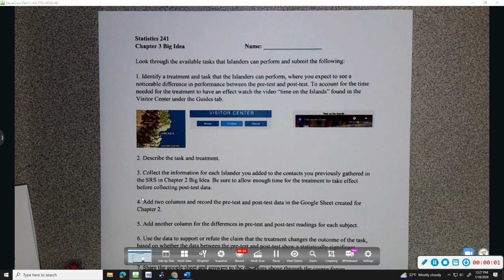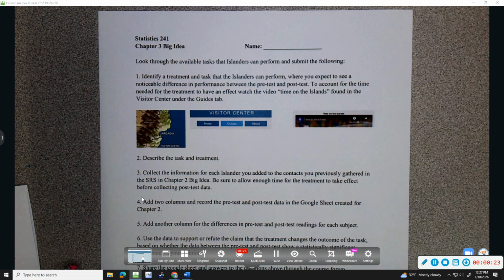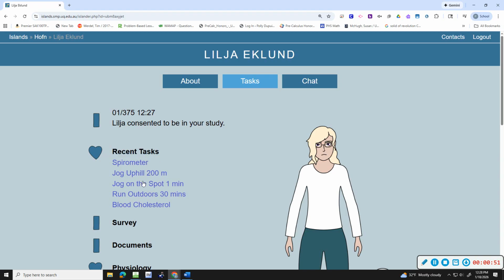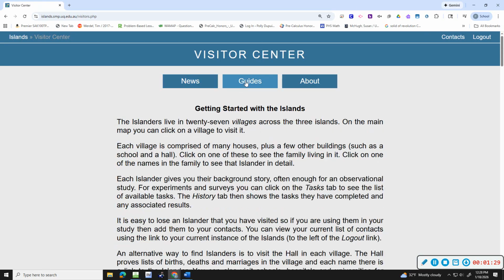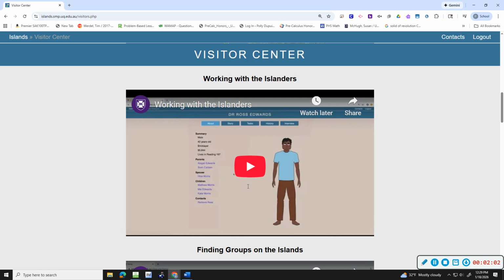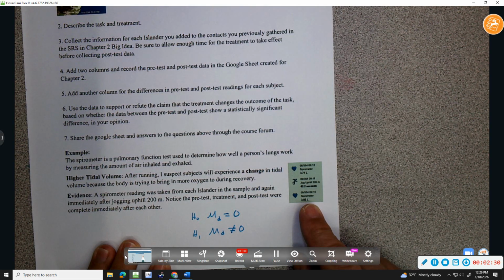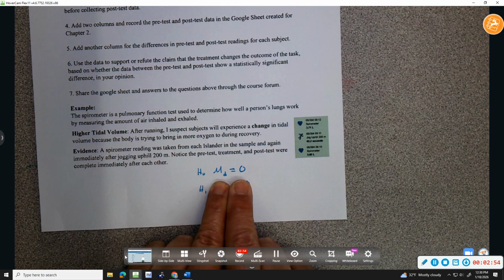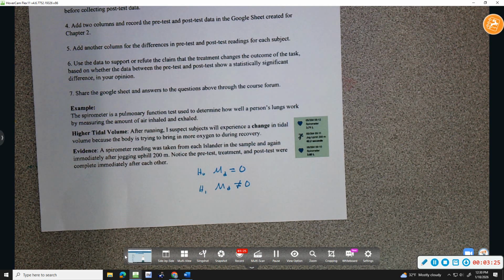ch 3 BI